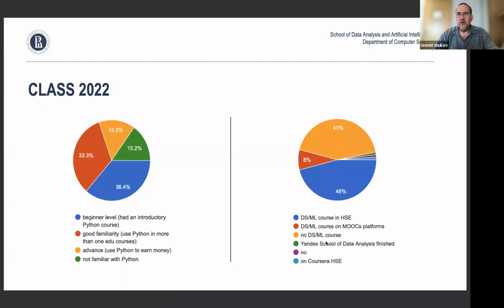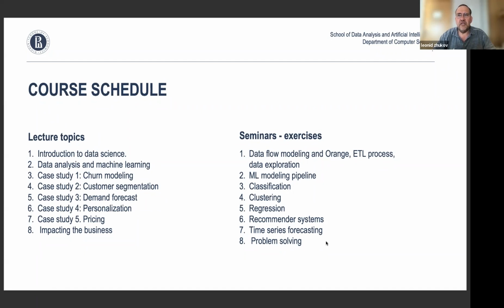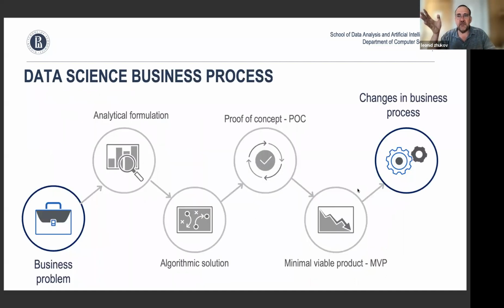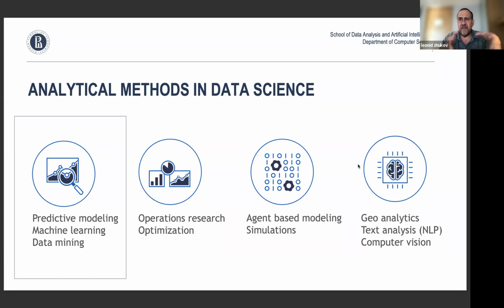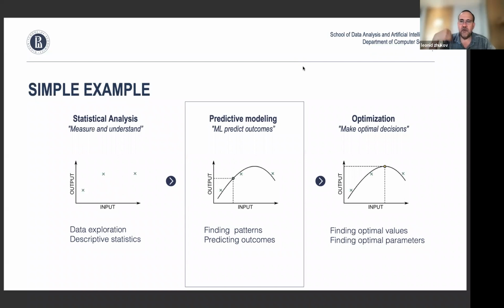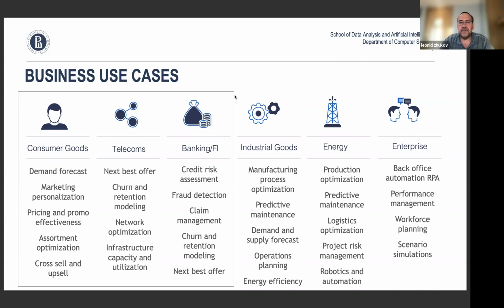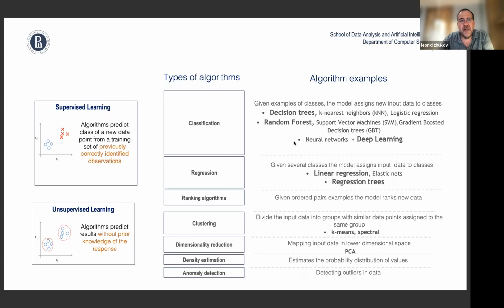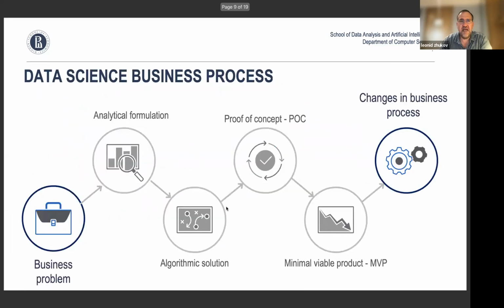Lecture1. Introduction to Data Science